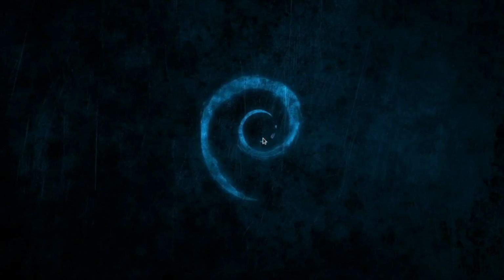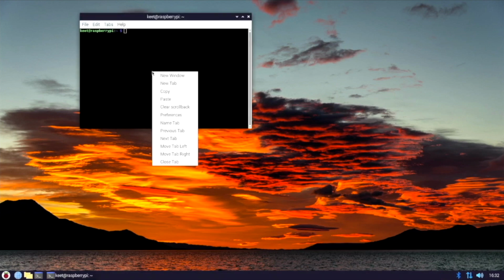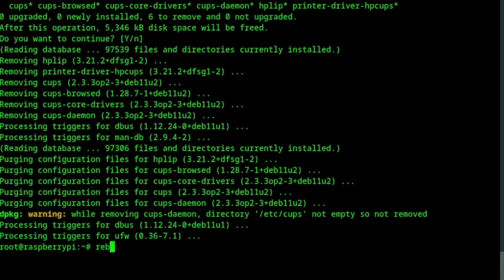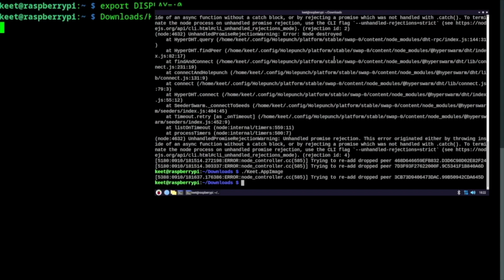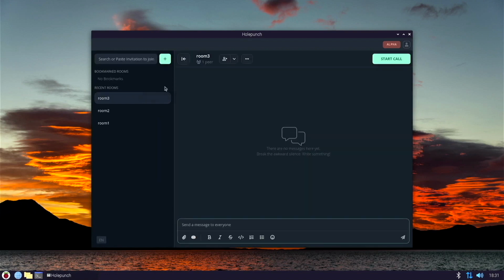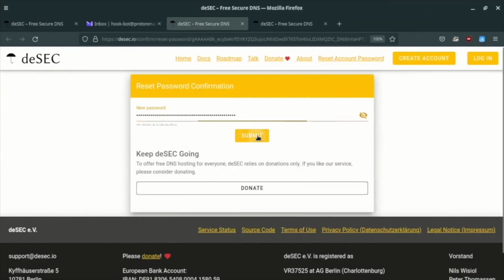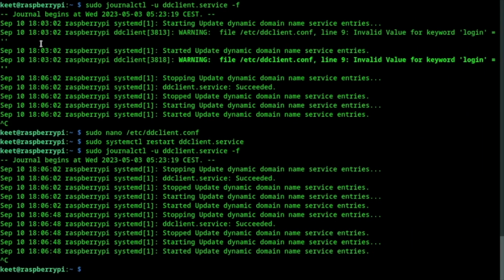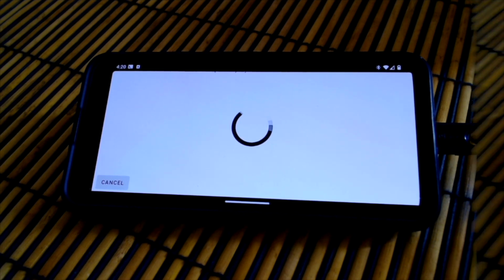Keet Peer as Data Relay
bashrc will run every single time an SSH connection is established. TMUX does not allow for two sessions with the same name to exist (duplicate session: Keet). So although this method works, it is NOT elegant. I know. As an alternative you can write the following  lines into the file at $HOME/.config/lxsession/LXDE-pi/autostart

lxpanel --profile LXDE
pcmanfm --desktop --profile LXDE
/home/keet/Downloads/Keet.AppImage

02:13 PART 1 - Preparing The Raspberry Pi
09:38 PART 2 - Install Keet
16:32 PART 3 - Remote Access

$ sudo nano /etc/ddclient.conf
daemon=300
protocol=dyndns2
ssl=yes
server=update.dedyn.io
login=DOMAIN
password='TOKEN'
DOMAIN